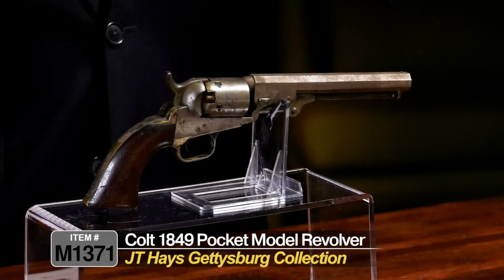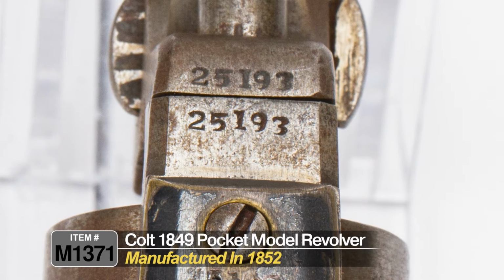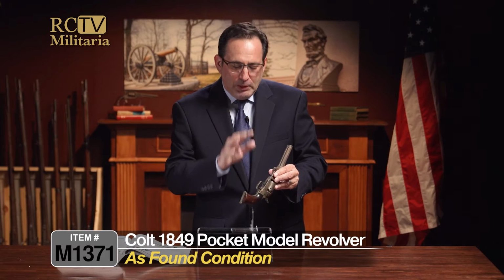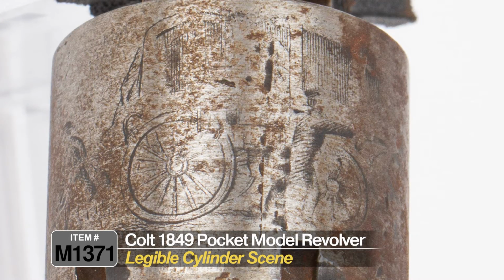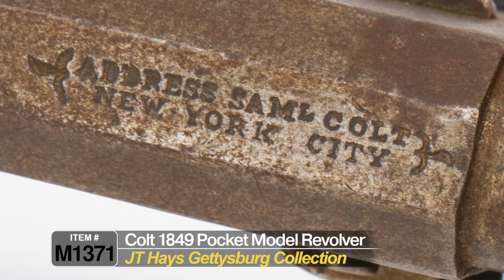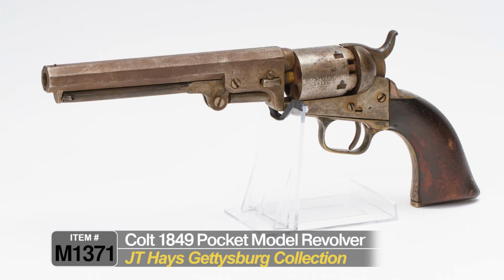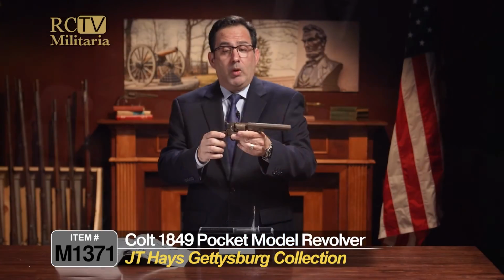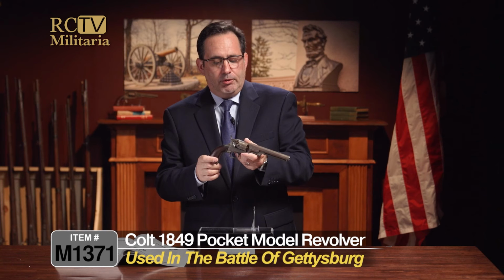J.T. Hays Collection – Colt 1849 Pocket Model Revolver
With matching serial numbers on the bottom strap, trigger guard, and the frame, this is revolver has a nice gray patina as well as a cylinder scene of a Wells Fargo wagon holdup.

RCTV does not test or inspect antique firearms for merchantability or use as a functioning firearm from which a projectile may be shot.